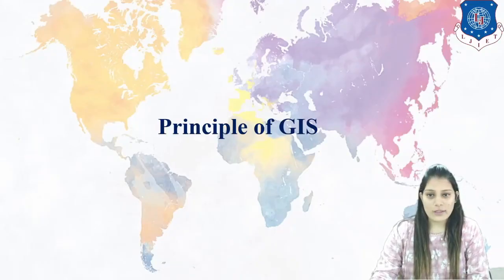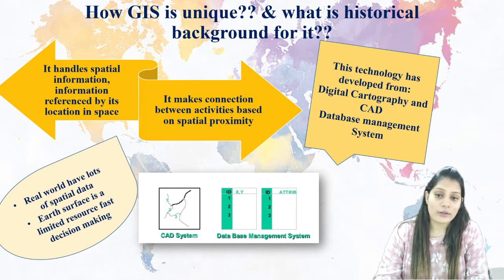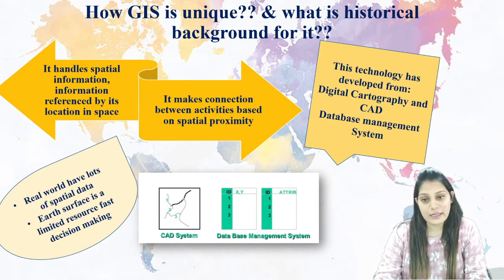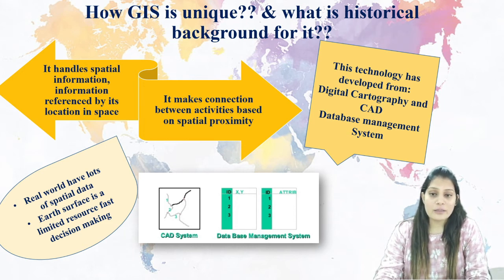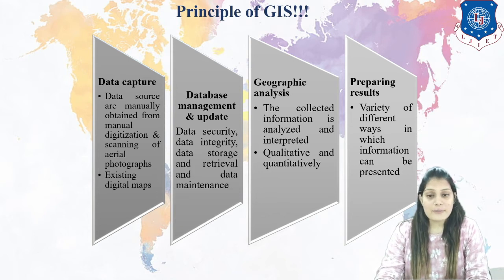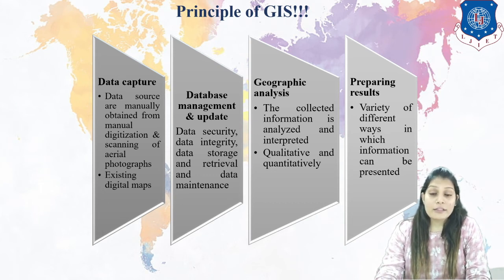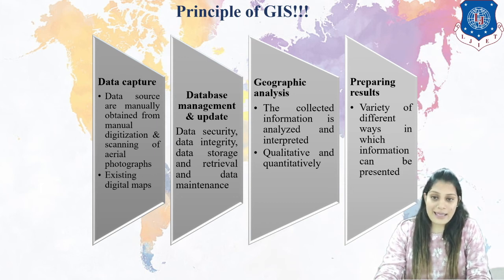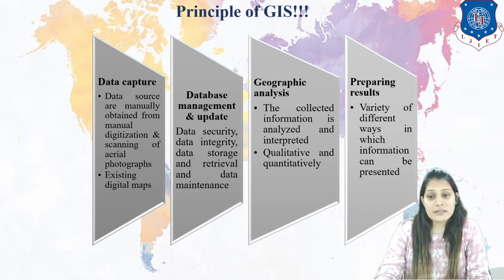Lec-19_Principles of GIS | Remote Sensing & GIS | Civil Engineering